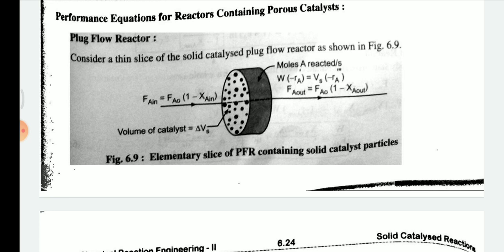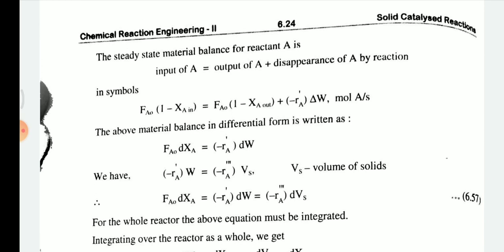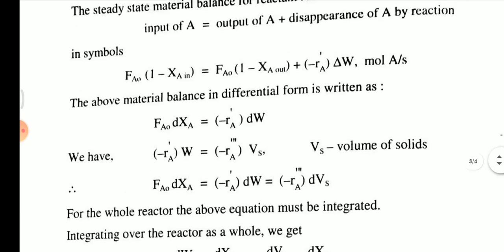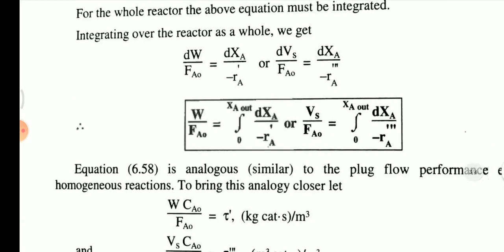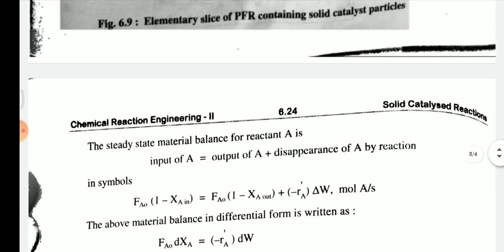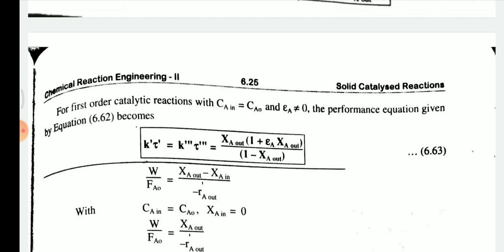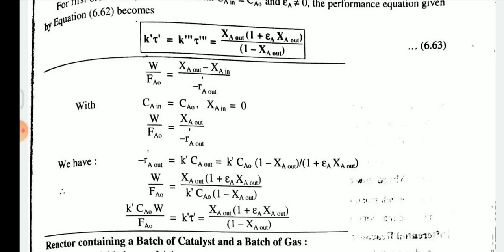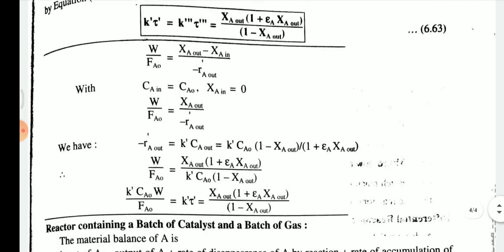BE_7_CRE_11_LEC-5.11_DESIGN EQUATION OF MFR